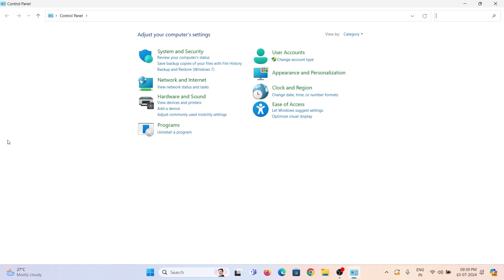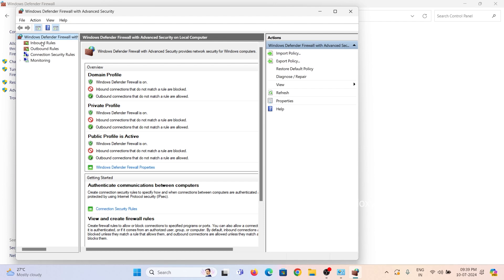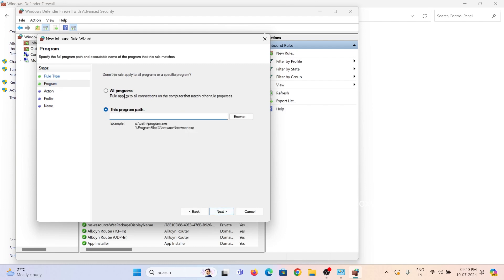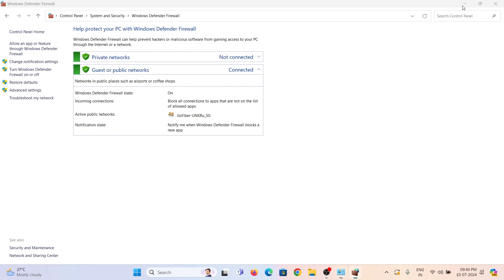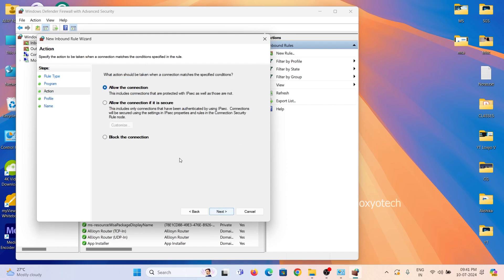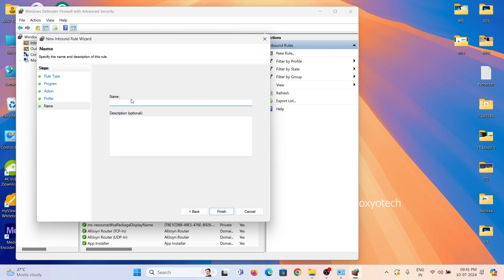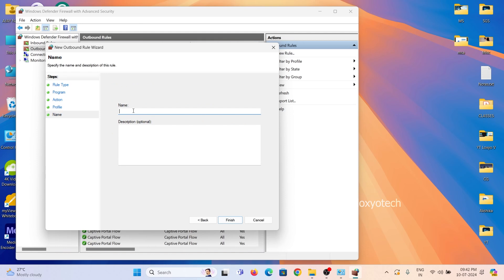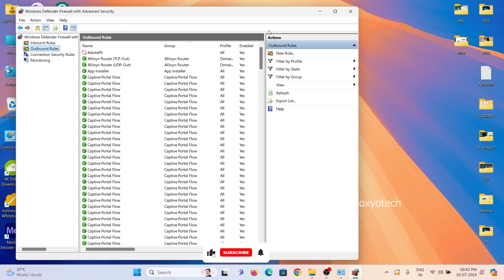How to block Internet access for an Application Windows 11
Like all other firewalls, Windows Defender Firewall serves as a barrier and gatekeeper, overseeing incoming and outgoing network traffic and making decisions to allow or block it based on security rules. Users can utilize its advanced security features to configure the firewall to block a program. The process of blocking a program with Windows Firewall is simple if you follow the correct steps. The procedure is very similar for both Windows 10 and 11. This guide on how to block a program in a firewall applies to computers running the Microsoft Windows 11 operating system. While some details may differ slightly for Windows 10 or older versions, the overall procedure remains the same.

- How to Block a Program in a Firewall (Windows & Mac)
- How to Block a Program with Firewall
- how do I block a program in a firewall
- How to Block a Program with Windows Firewall
- how to block adobe application manager with firewall
- how to block adobe updater with firewall
- how to block adobe application with firewall
- Block Program in Firewall
- How to Block a Program from Accessing the Internet
- How to block apps with firewall in windows 10
- windows firewall blocks internet
- how to block application on firewall